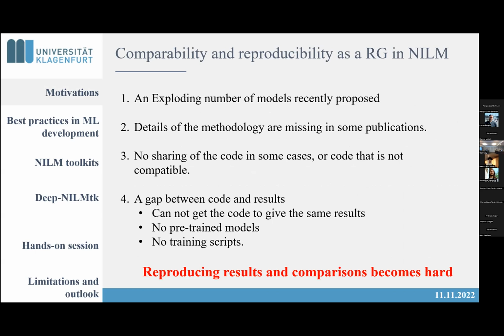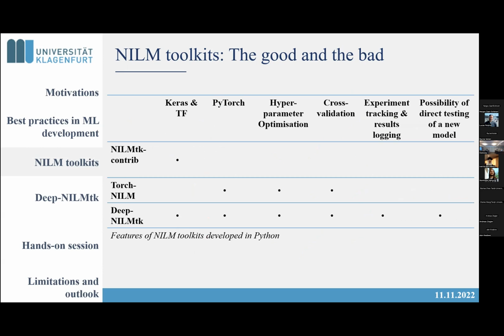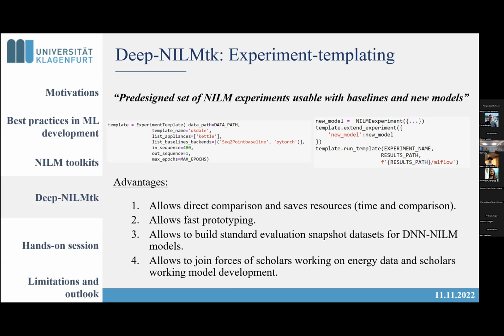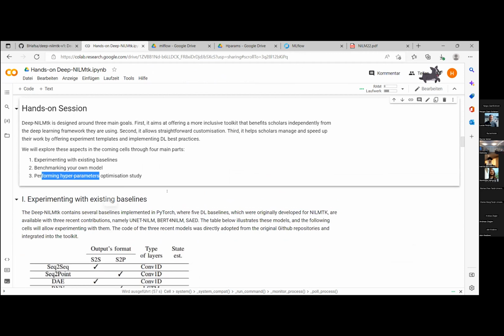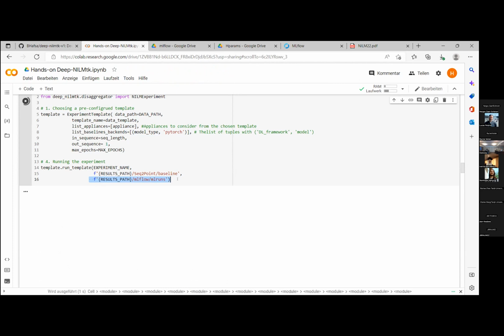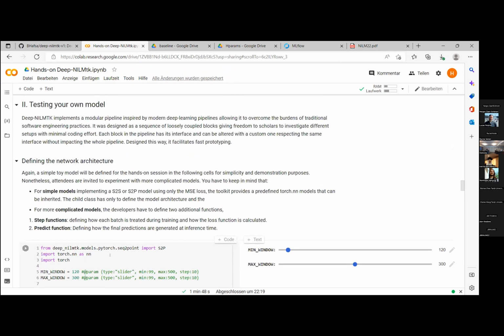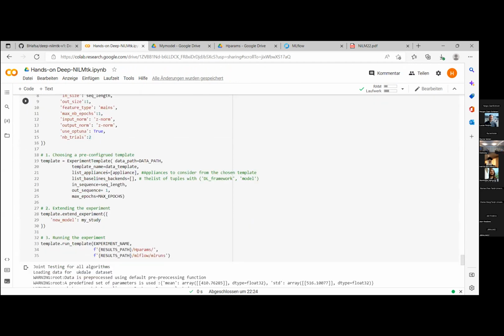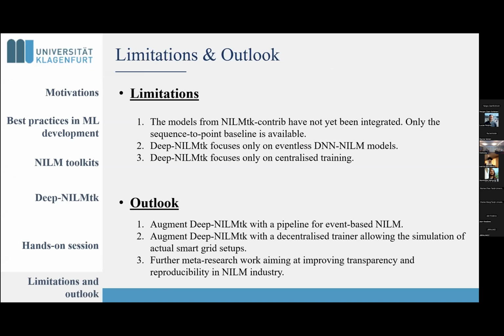NILM 2022: Unlocking the Full Potential of Neural NILM: On Automation, Hyperparameters & Modular ...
Tutorial
Unlocking the Full Potential of Neural NILM: On Automation, Hyperparameters & Modular  Pipelines